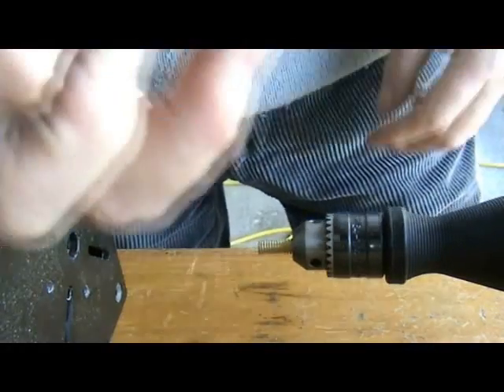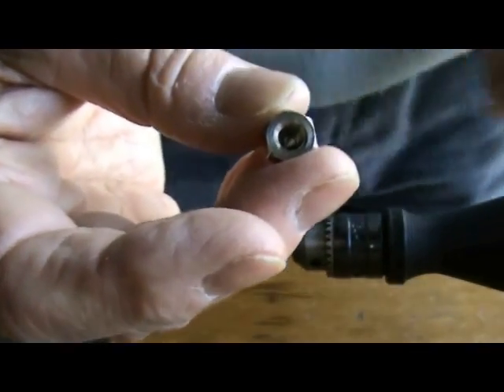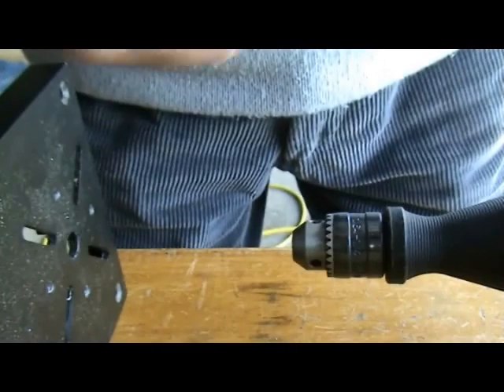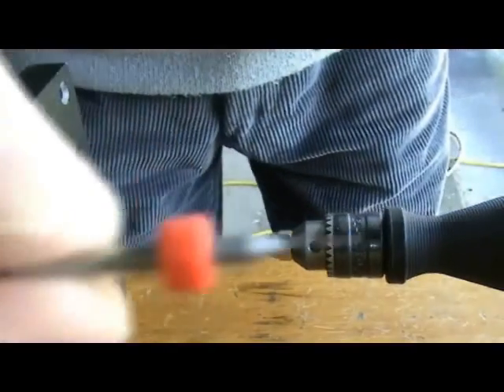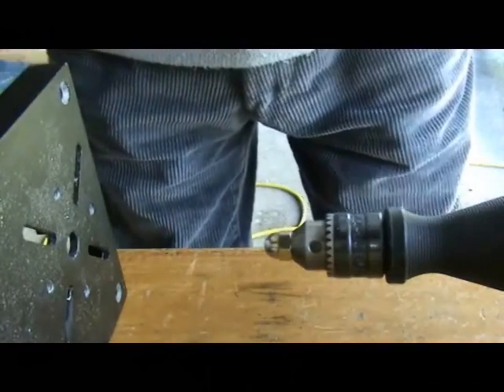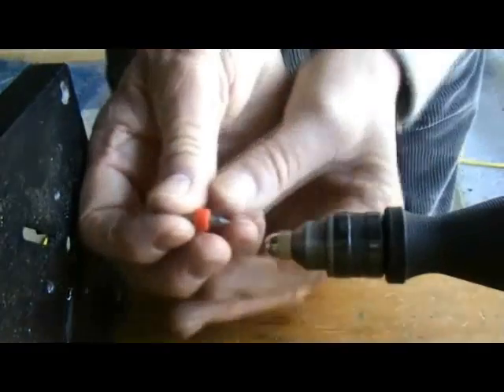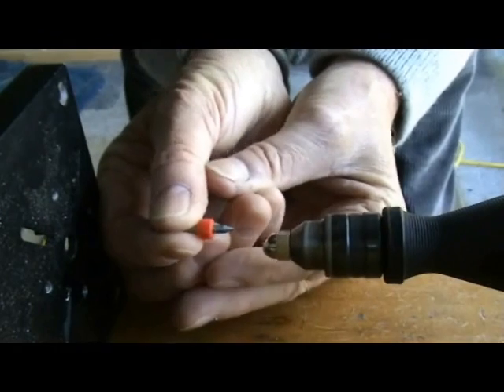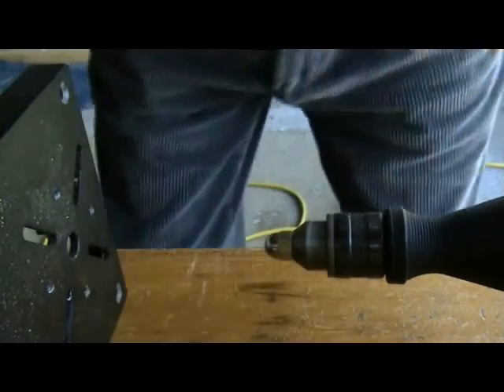Make a Brass Hot-End nozzle in 15 seconds!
Drilling a highly accurate nozzle jet easily. Nozzle is a BRASS Dome nut, not an acorn nut.
Drill is a carbide PCB drill.